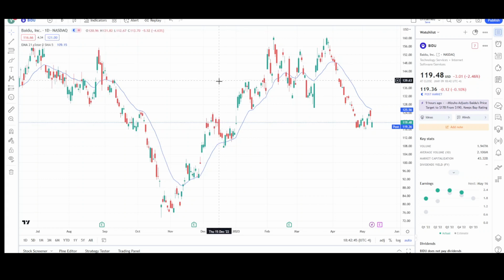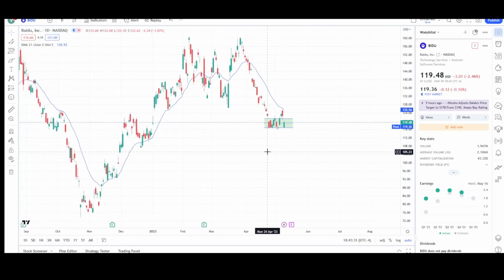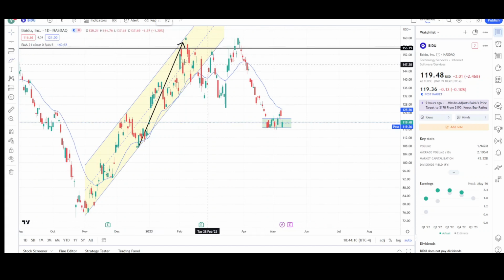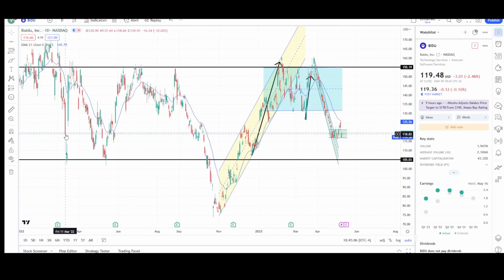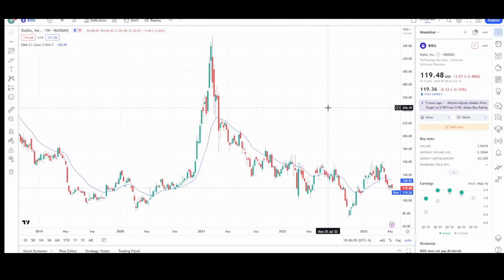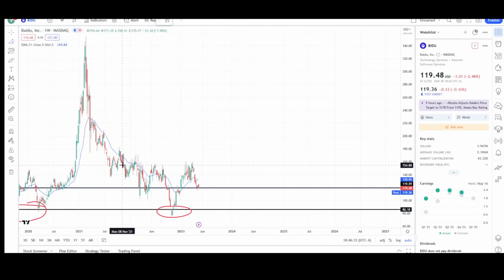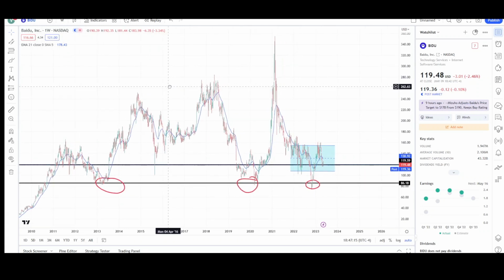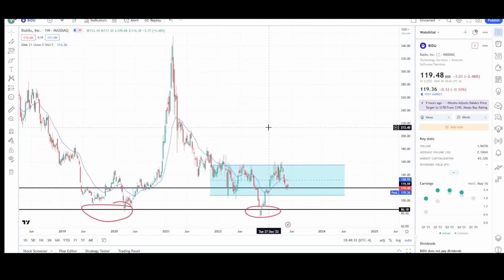Baidu Stock (BIDU) | Technical Analysis.